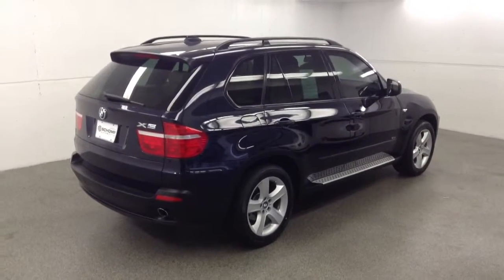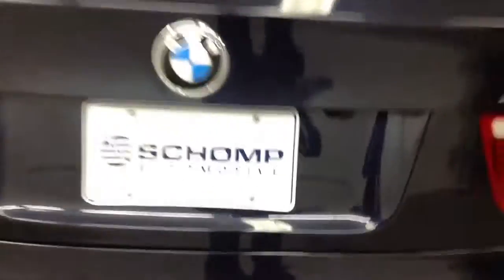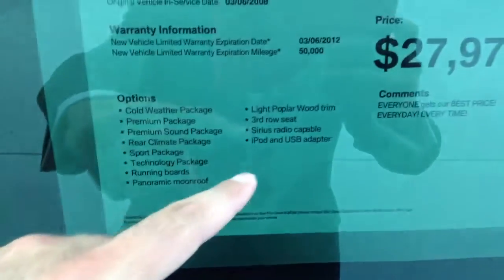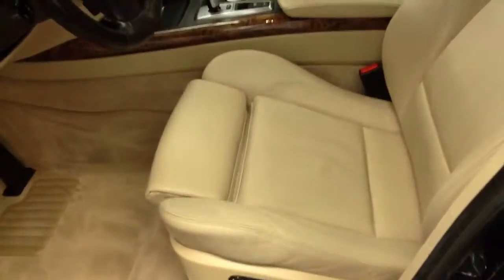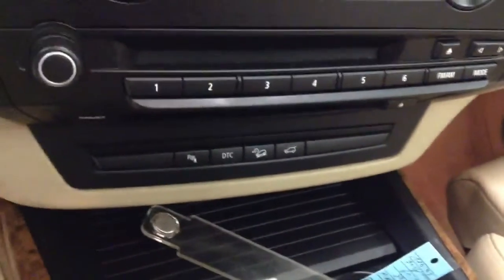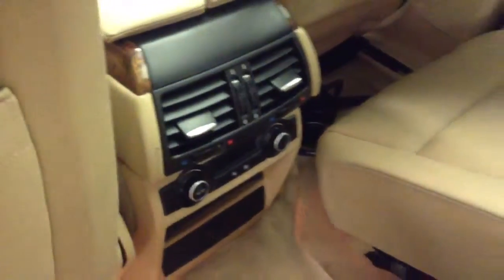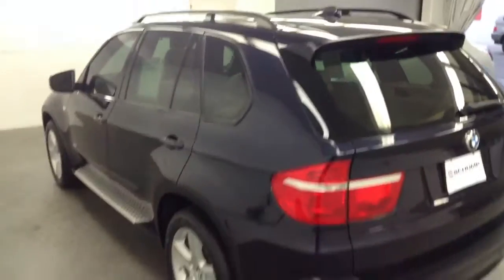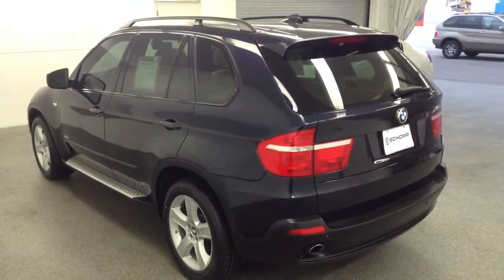2008 X5 3.0si